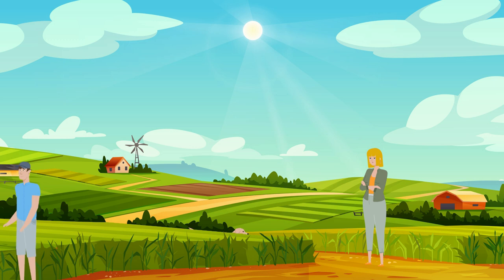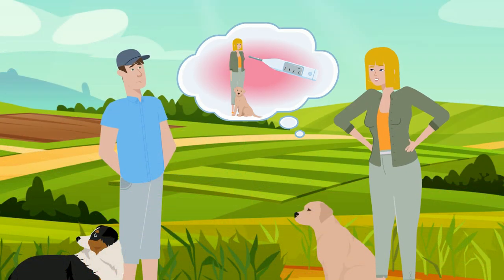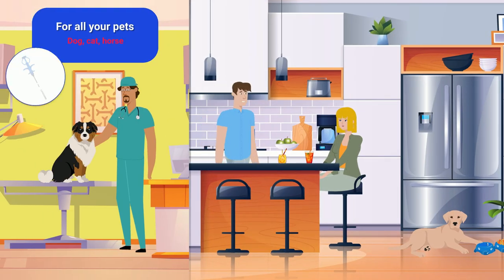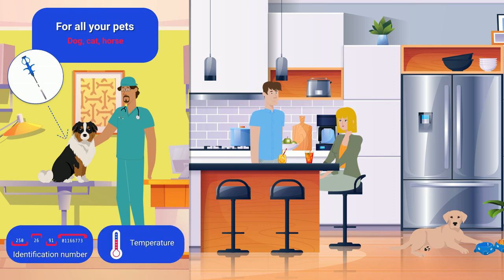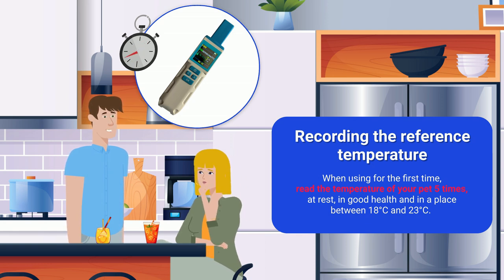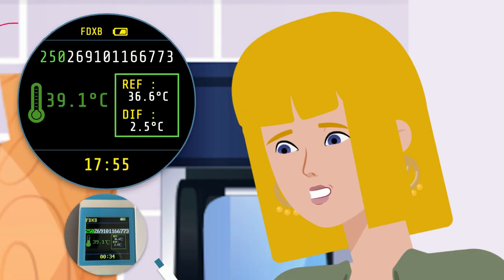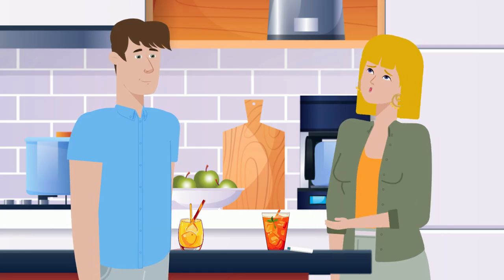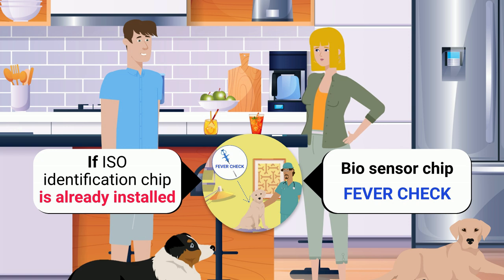Atria Realtrace puce identification version anglais